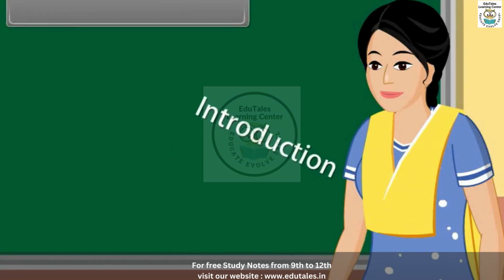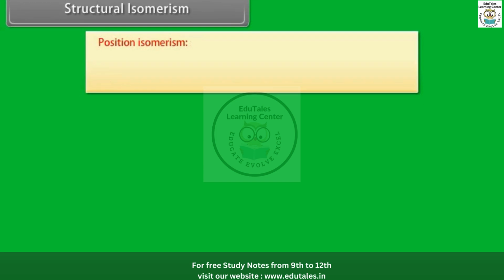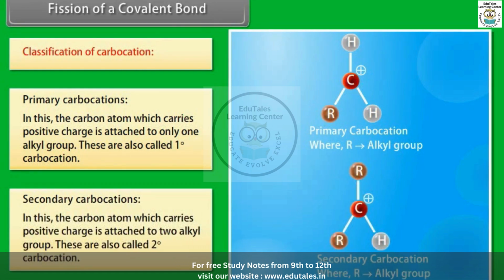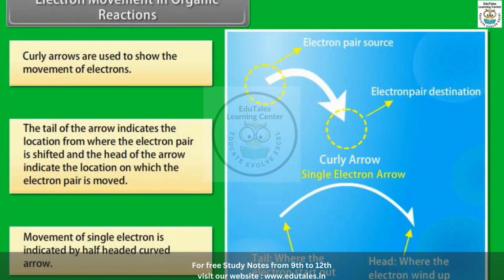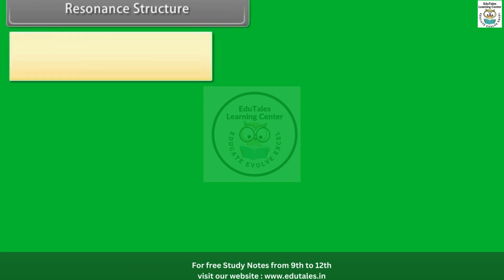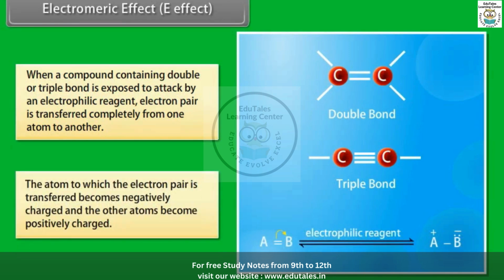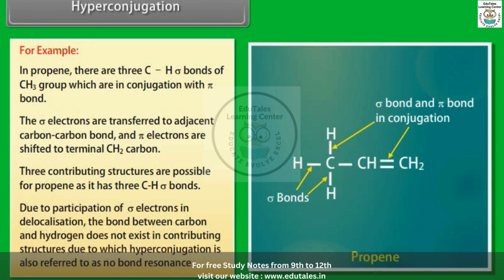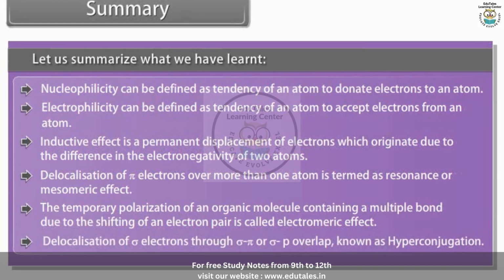Organic Chemistry -II // Chemistry CBSE// Class 11// Edutales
Edutales Learning Center presents a comprehensive animated video on Organic Chemistry -II for Chemistry CBSE for class 11. Dive into the fascinating topics such as Isomerism and its types
Fundamental concepts in organic reaction mechanism etc. Designed specifically for Class 11 Chemistry students and NEET aspirants, this video covers the entire NCERT syllabus step by step, providing clear objectives and a thorough understanding of the subject matter. Whether you're preparing for the upcoming board exams or aiming to excel in NEET 2024 & 2025, Edutales' engaging video ensures a deep comprehension of the Organic Chemistry -II Don't miss out on this opportunity to enhance your learning experience. to access the video and avail free PDF notes for further revision. Join Edutales Learning Center and unlock the secrets of Organic Chemistry -II !

✔️ Class:11th
✔️ Subject: Chemistry
✔️ Chapter: Organic Chemistry -II
✔️ Topic Name:
Isomerism and its types
Fundamental concepts in organic reaction mechanism